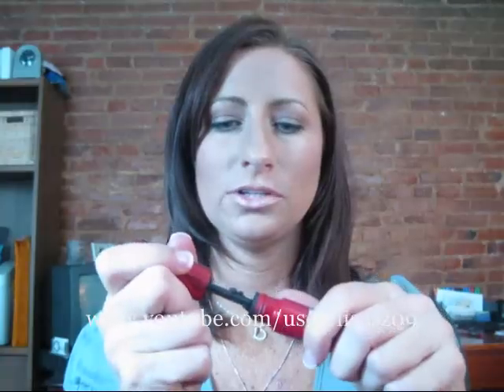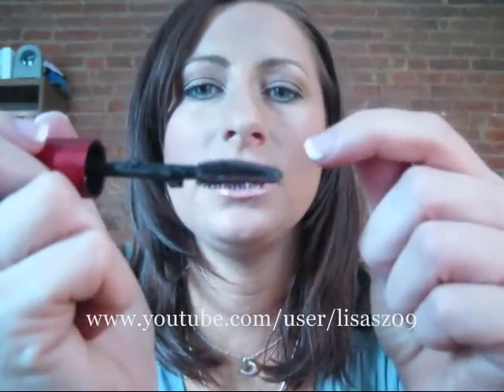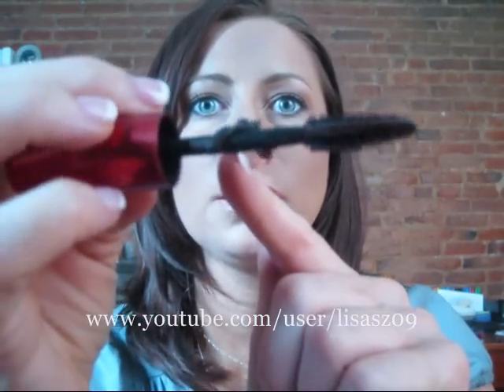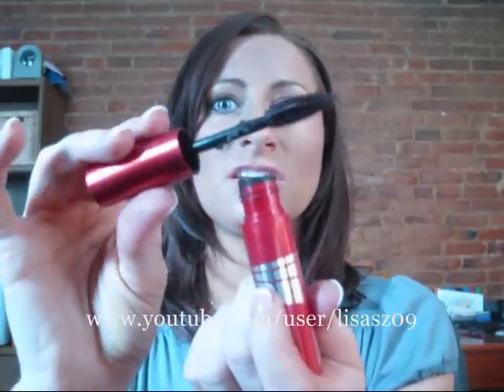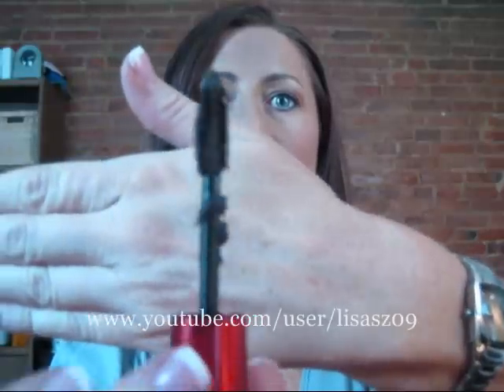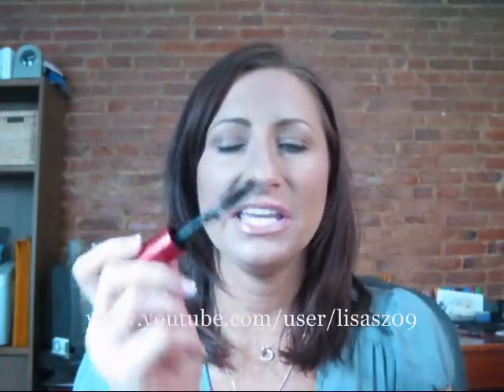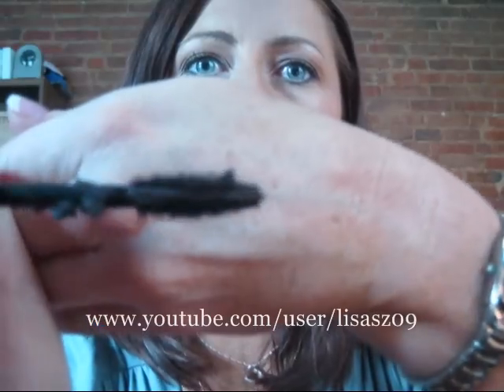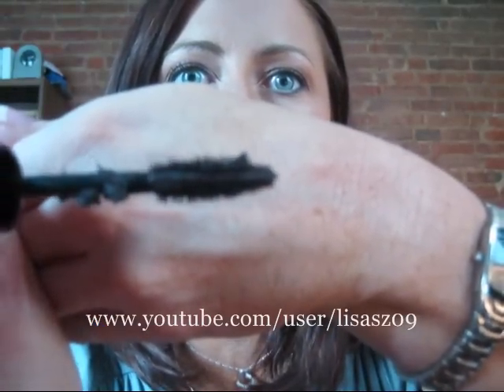Review Revlon Double twist mascara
This is a review of the Revlon double twist mascara requested by EorRox.

I am wearing:
Face- Murad oil control, MAC PP 50, Studio Fix Fluid e Dior Forever, Bobbi Brow Corrector, Powderflage, Laura Geller Balance and brighten, Chanel Bronze Universal, NARS Laguna, Stillia Lillium, Cargo Tonga, MAC refined
Eyes- UDPP, MAC Chocolate swiss, vanilla, soft bown e/s, LM black pan liner, Maybeline Define a lash and define a brow
Lips- MAC Spice liner, Clinique Praline and Smashbox Aura Gloss